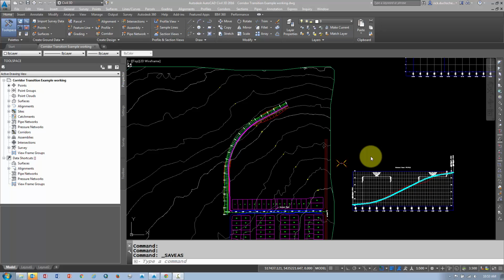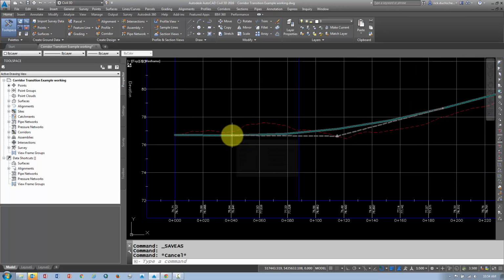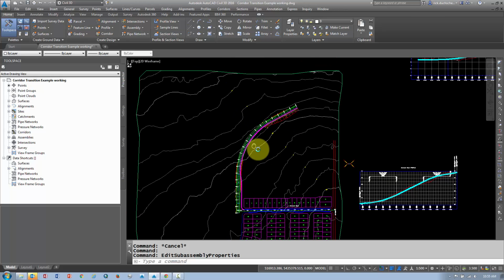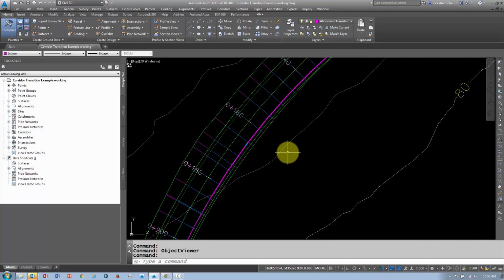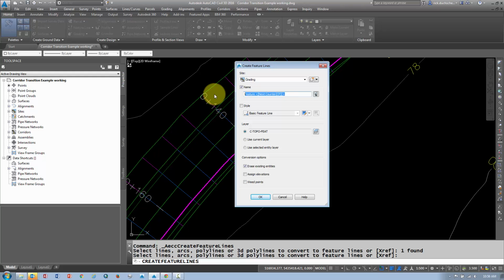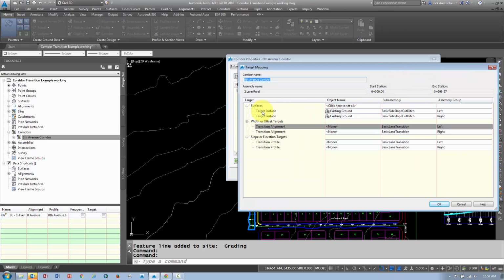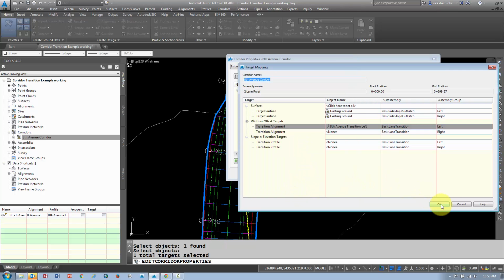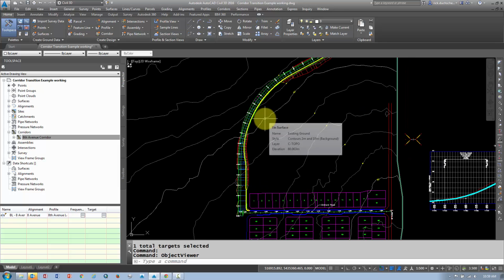Roads - Transition Lanes and Corridors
Applying transitions to corridor models.